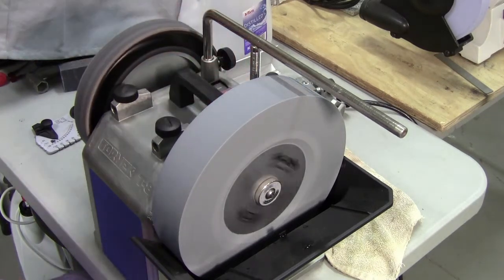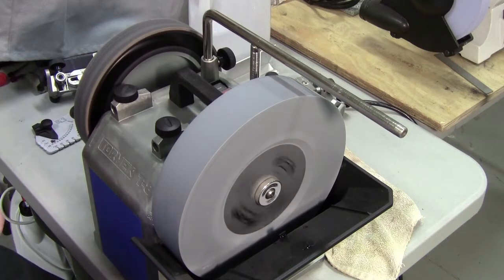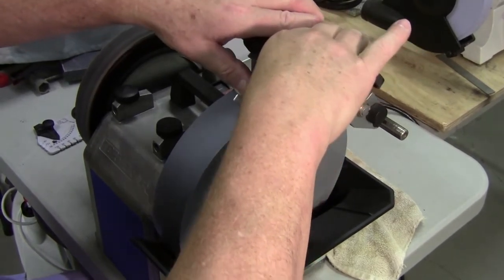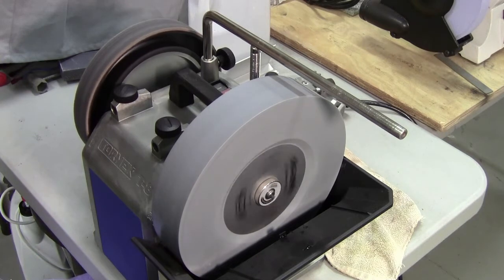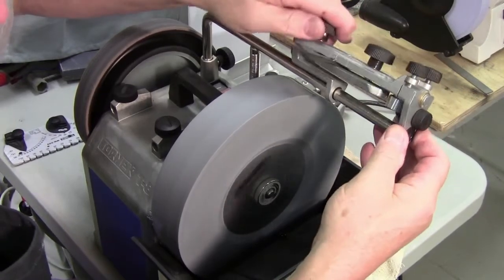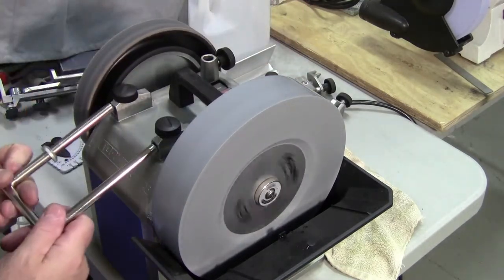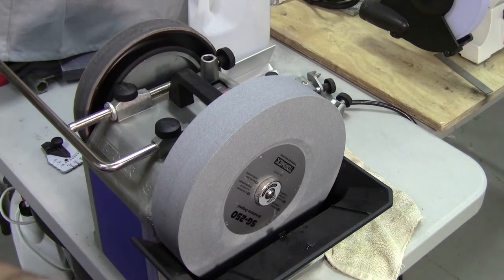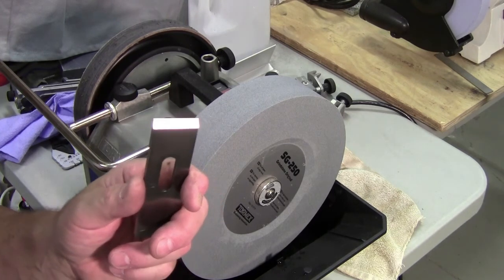For KAT ! Sharpening a HOCK Blade for Lie-Nielsen 60-1/2 on Tormek T-8 - PLANE TALK - 8 Oct 2017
In this episode, I am sharpening a Ron Hock O-1 steel replacement blade made for me to fit the Lie-Nielsen 60-1/2 Low angle block plane on the Tormek T-8.

Mailing Address:
Dusty Splinters